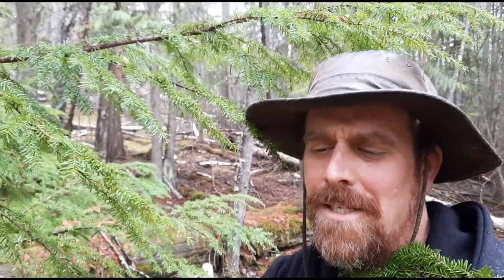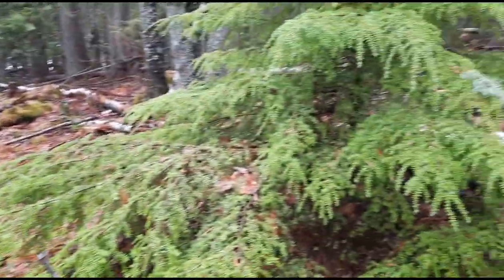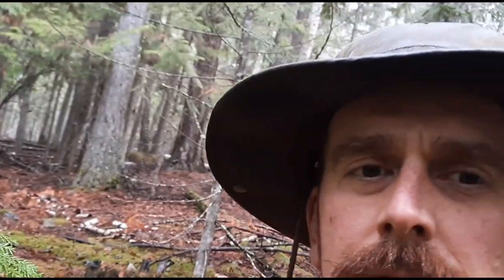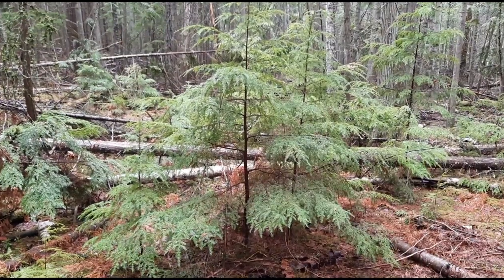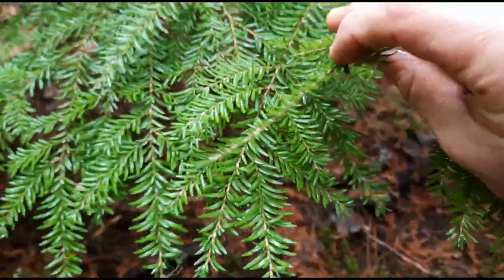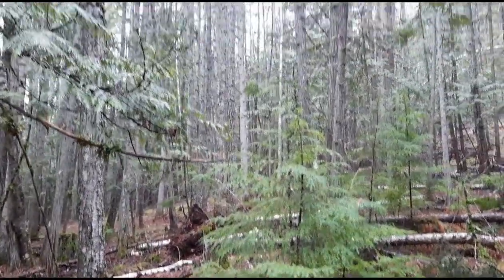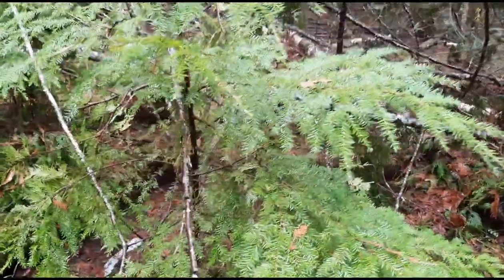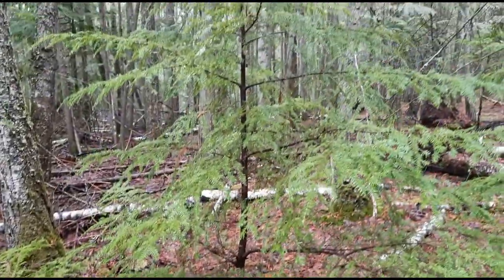Western Hemlock - Identification and Description of an Edible and Medicinal Tree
Western Hemlock - Tsuga heterophylla

Western Hemlock is an edible and medicinal tree. Heterophylla means variable leaves. Western hemlock grow up to 165 feet or 50 meters in height.

Distribution

Western hemlock is a shade tolerant evergreen tree that can be found in wet forests in the Okanagan, BC, parts of the Pacific Northwest, and more generally from Alaska to California. It grows from sea level to middle elevations and can often be found in the shade of other large conifers and growing on or around fallen and decaying logs.

Identification - Description

The needles/leaves attach randomly to the branches via short leaf stalks. They are uneven in length, hence the name heterophylla, and range between 1/4" and 3/4" and in a flat feathery pattern and there are two white bands that run the length of the underside of the needles. The young bark is russet brown to dark greyish brown. Old bark develops furrows, is thick and scaly, and has been described as dark orange streaked with purple or reddish brown.

Edible

The inner bark or cambium was a staple for some indigenous people in BC. It was scraped from the trunk and baked or steamed. It could be eaten raw in an emergency but is harder to digest. The fresh branch tips have been combined with maple sap and eaten, and the leave and branch tips were sometimes eaten to relieve hunger while in the woods without food.

Medicinal

The bark has been used to make a tea which is astringent and can stop internal bleeding and relieve diarrhea. The pitch can be applied to wounds to prevent infection and speed healing. The spring tips can be eaten fresh or used to make a tea which is high in vitamin C.

*Warning - Evergreen leaves themselves and tea made from them should not be consumed in large quantities or for great duration!*

*Please consume wild plants at your own risk! Consult multiple reliable sources before consuming any wild plants! This video is for information and entertainment only!*

References

Kloos, Scott. Pacific Northwest Medicinal Plants. Timber Press, Inc. 2017

MacKinnon, A. Edible and Medicinal Plants of Canada. Lone Pine Media Productions (BC) Ltd. 2014.

Parish, R.; Coupe, R.; and Lloyd, D. Plants of the Inland Northwest and Southern Interior British Columbia. BC Ministry of Forests and Lone Pine Publishing. 2018